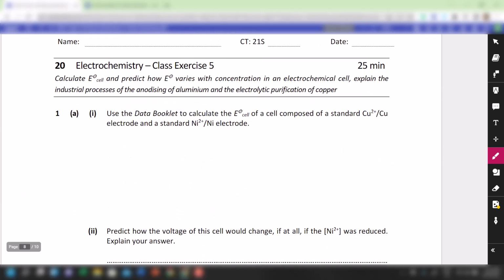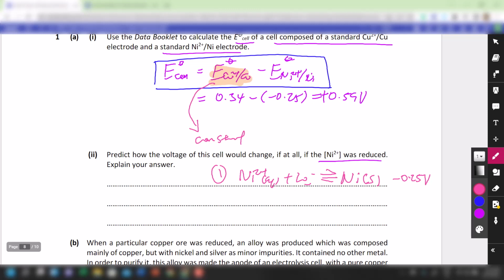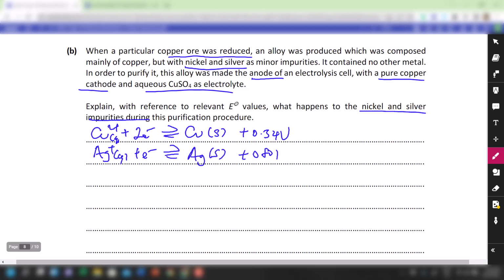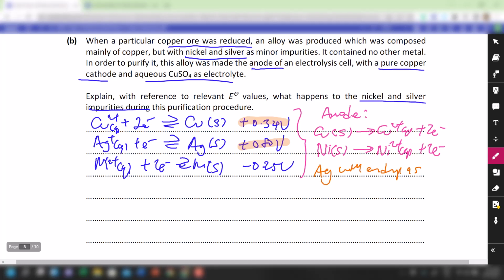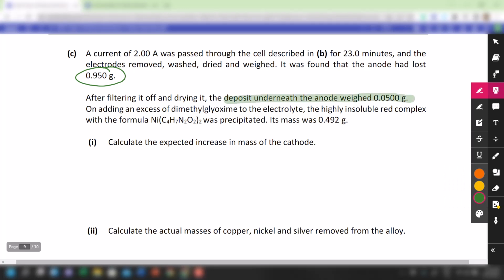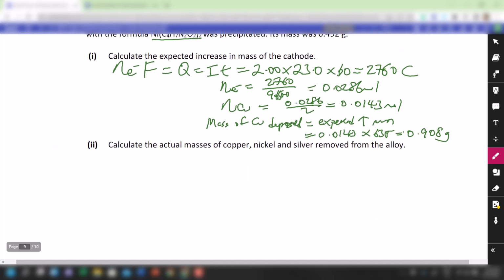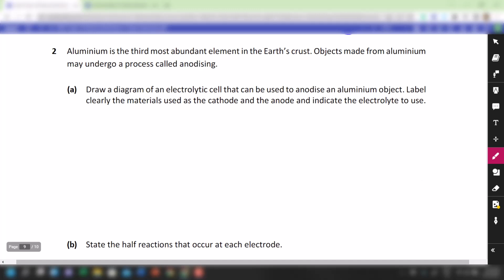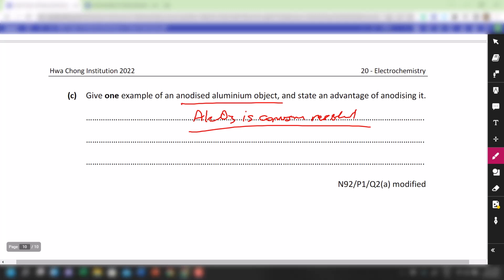[H2 Chemistry] 2024 Topic 20 Electrochemistry Class Ex 5 Review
🔴2024 Topic 20 Electrochemistry Class Ex 5 Review🔴

00:00 Question 1a(i)
01:19 Question 1a(ii)
03:49 Question 1b
10:25 Question 1c(i)
13:47 Question 1c(ii)
16:10 Question 2a
17:39 Question 2b
18:24 Question 2c

🎬Related videos to Topic 20 Electrochemistry Exercises Review🎬

🎬Related videos to Electrochemistry🎬